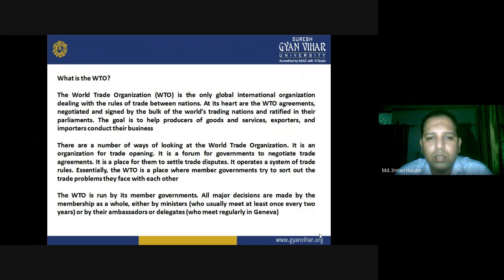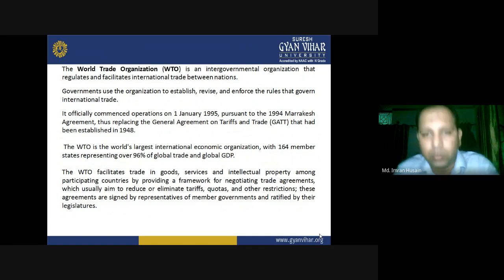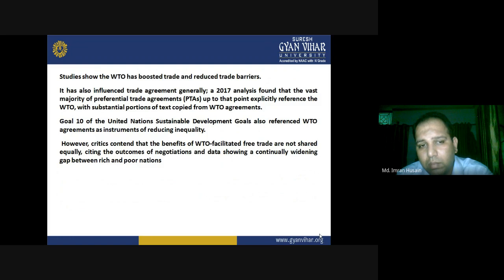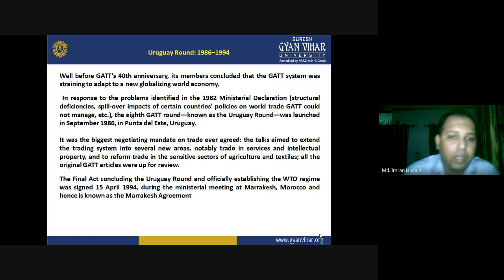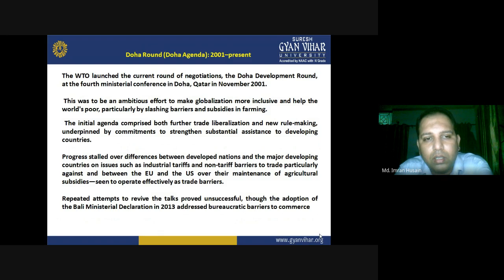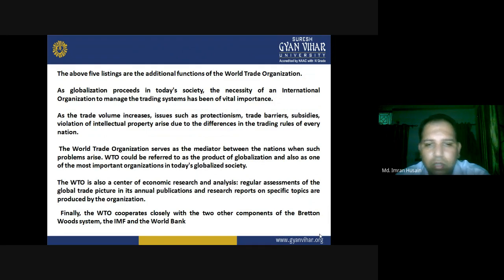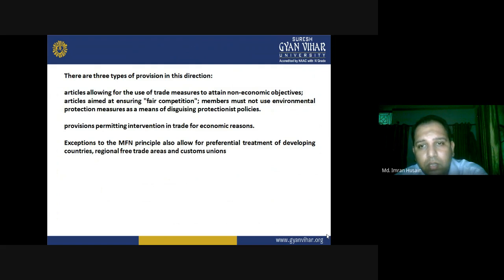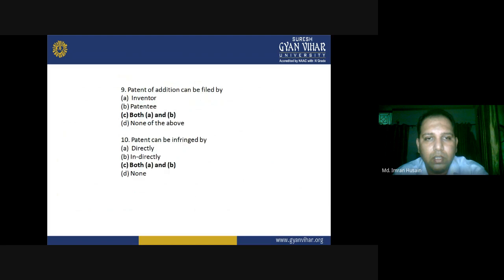World Trade Organisation